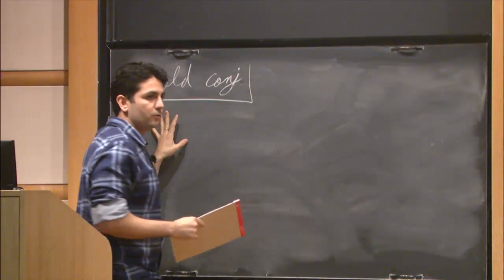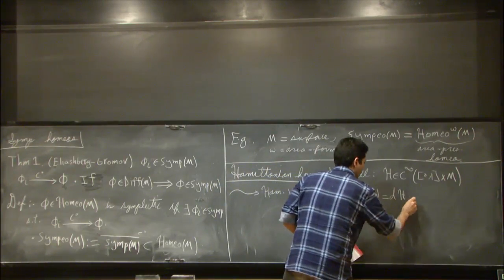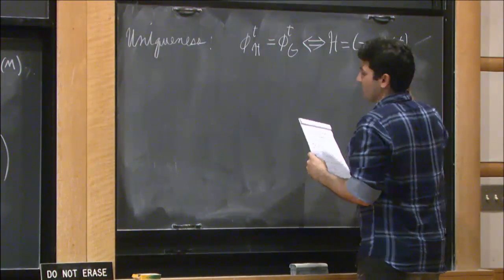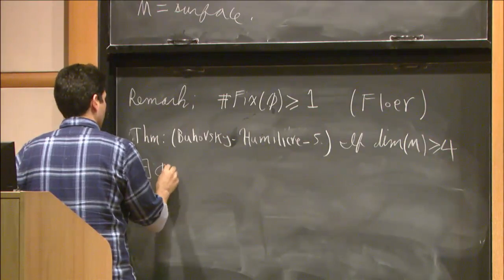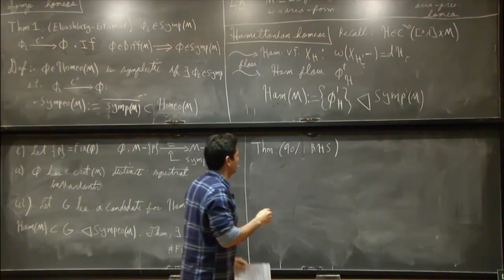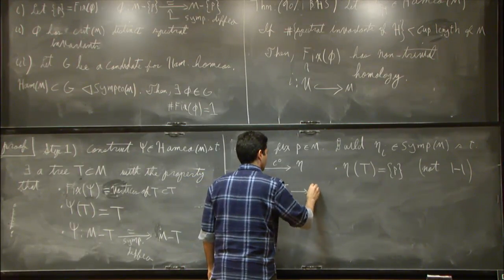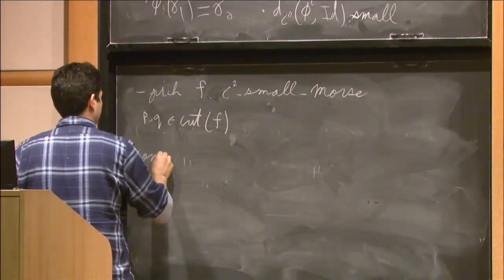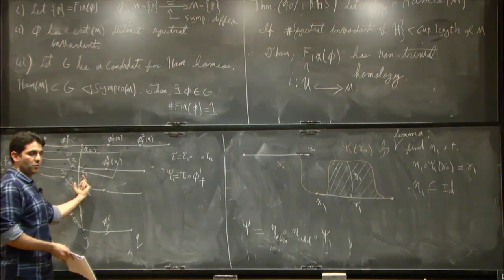C0C0 Hamiltonian dynamics and a counterexample to the Arnold conjecture - Sobhan Seyfaddini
Topic:C0C0 Hamiltonian dynamics and a counterexample to the Arnold conjecture
Speaker: Sobhan Seyfaddini
Date: November 29, 2016